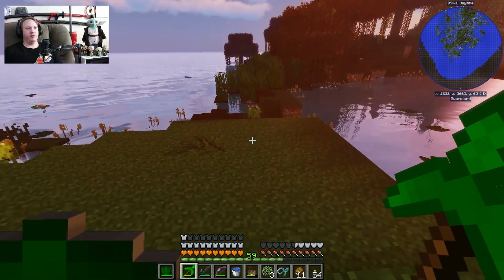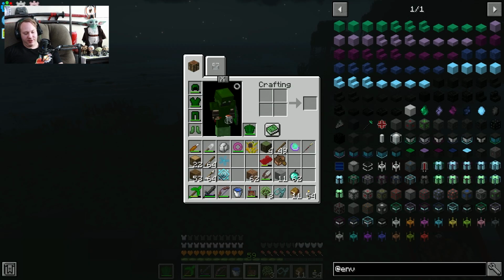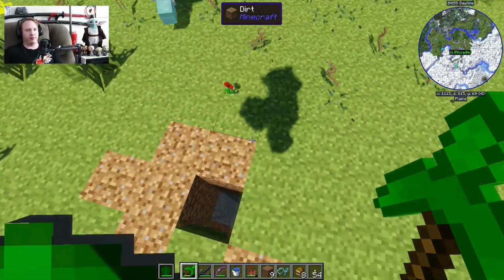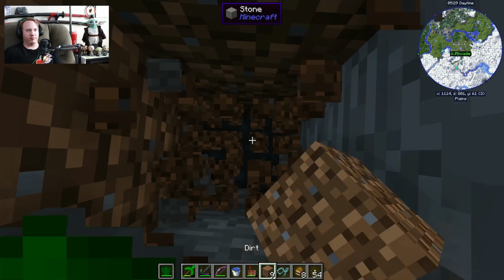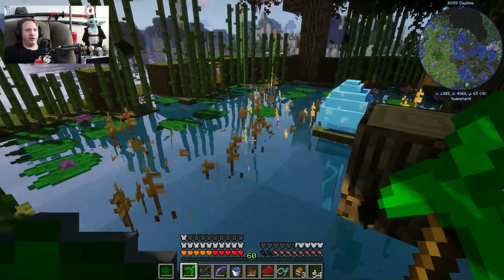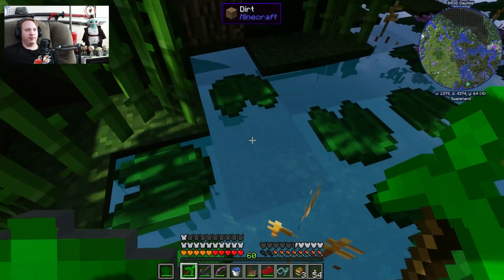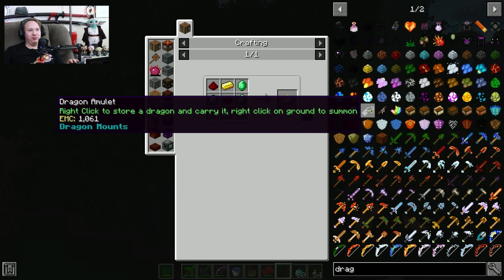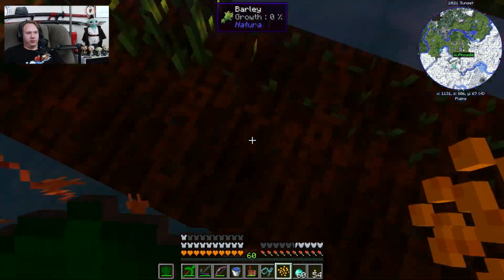The Dark Forest Episode XXIV: Void Miners & Water Dragon Egg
Twitch stream, playing Minecraft on PC